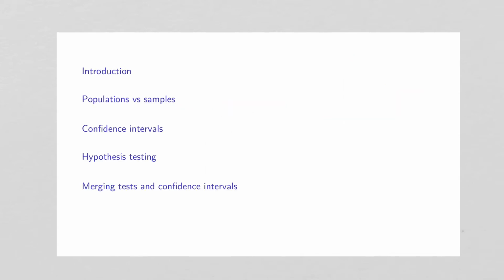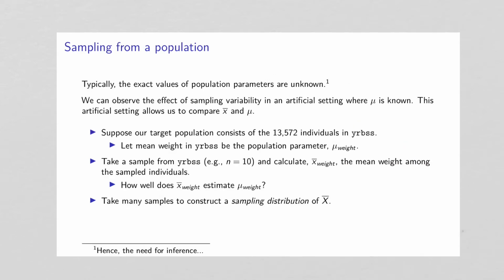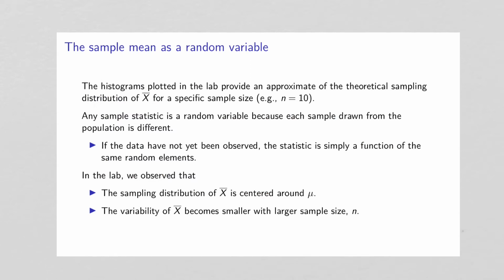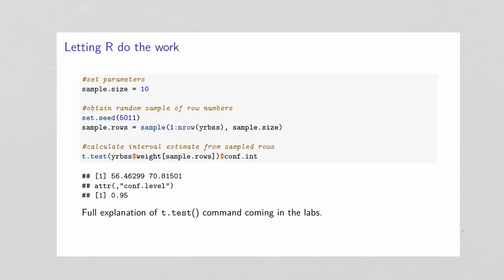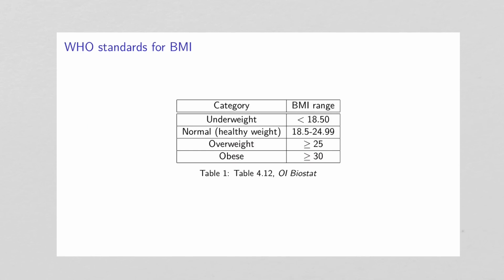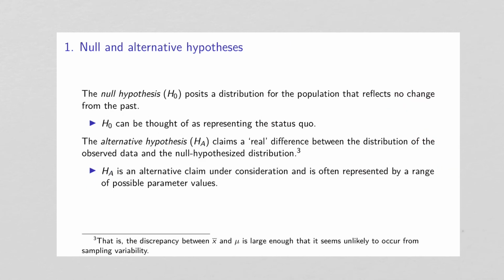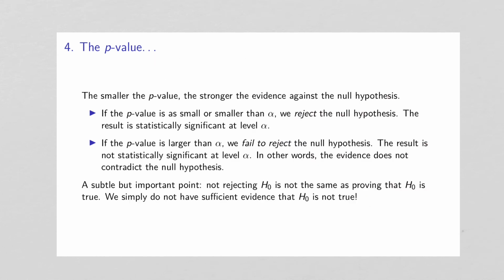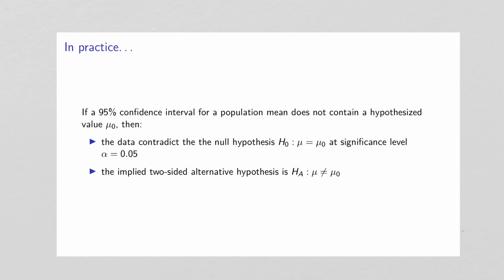GCH 601 Spring 2021, Lecture 4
Lecture for module 4 of the Intro to Biostats course.